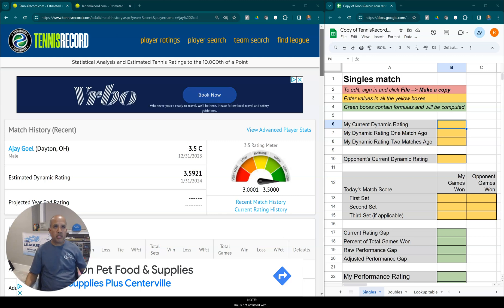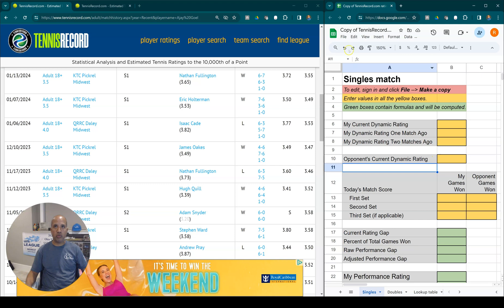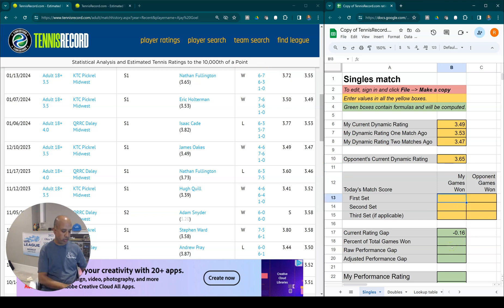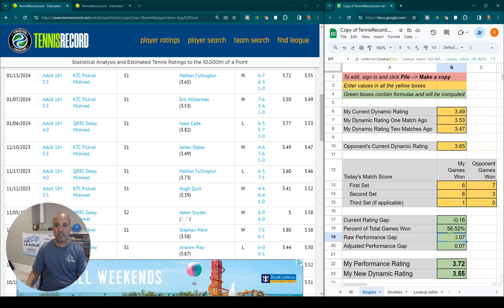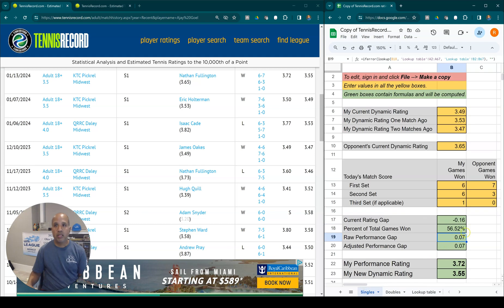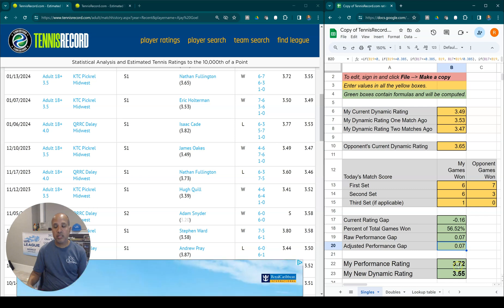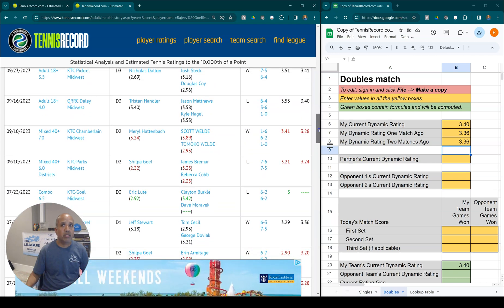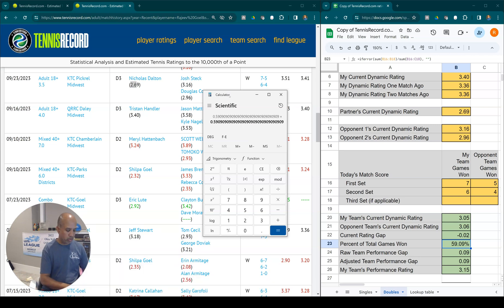(SHORT VERSION) Decoding TennisRecord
This is the complete short version of the explanation, which covers an example of a singles match and a doubles match, using the spreadsheet to aid in the calculations.

TennisRecord.com is a website which calculates dynamic ratings for USTA amateur tennis players.  This video explains how TennisRecord works under the hood, what all of those numbers mean, and the formulas used in its calculations.

The spreadsheet which anyone can use to simulate TennisRecord is

He is an avid tennis player, a pilot, and a computer nerd.  Professionally, Rajeev is the founder of AccuFit Solutions which produces a user-friendly web application to help metal distributors intelligently plan orders and nest parts for optimal material usage.